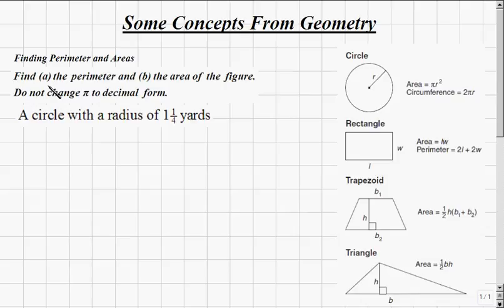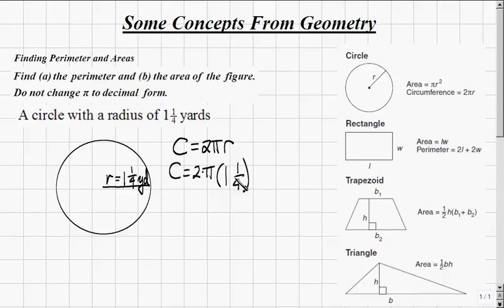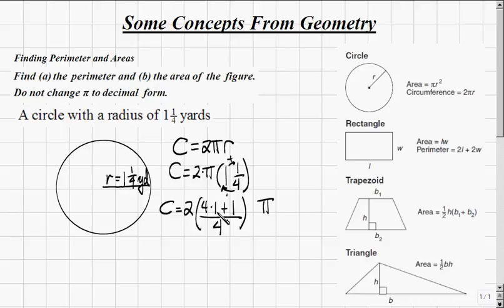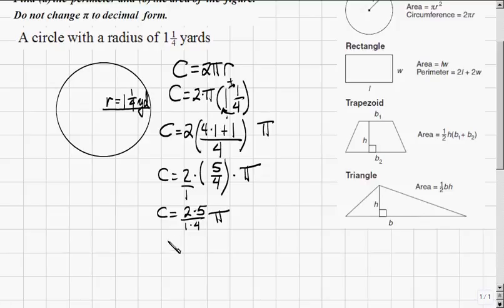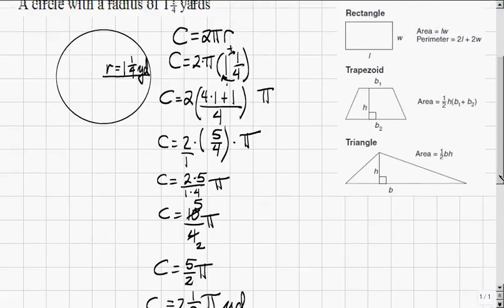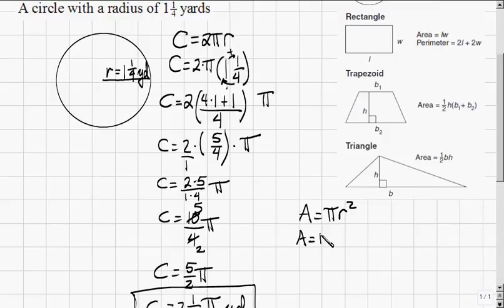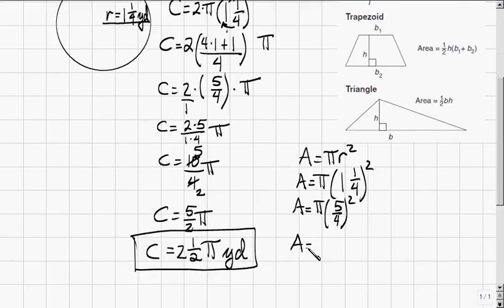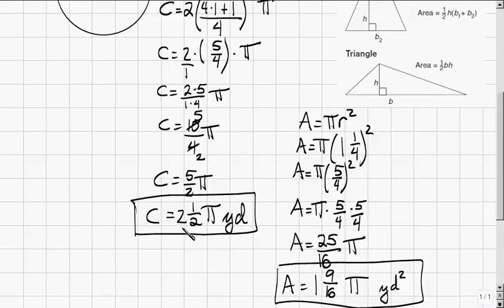Elementary Algebra - Finding Perimeter and Areas